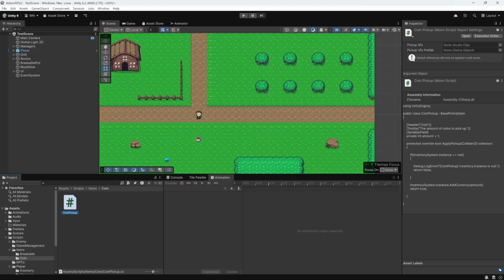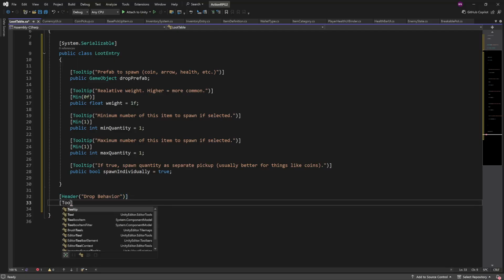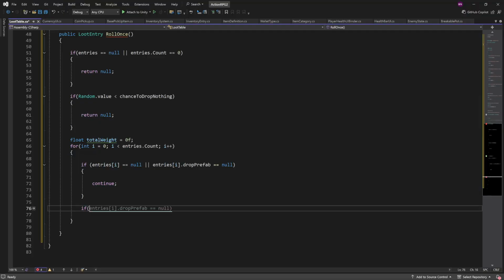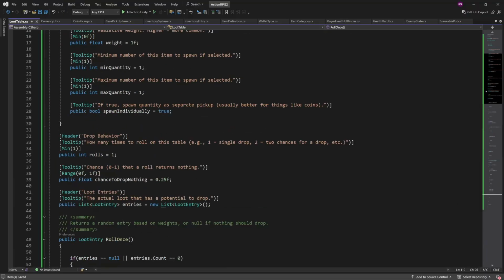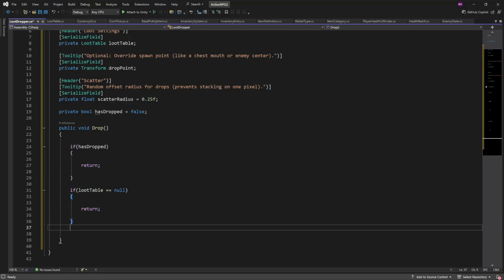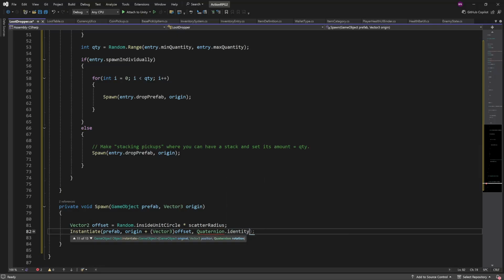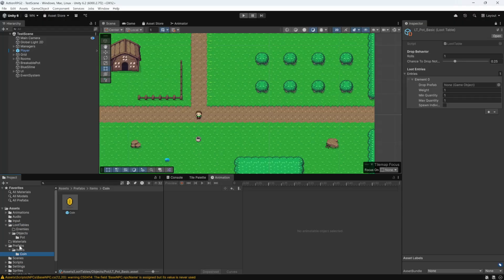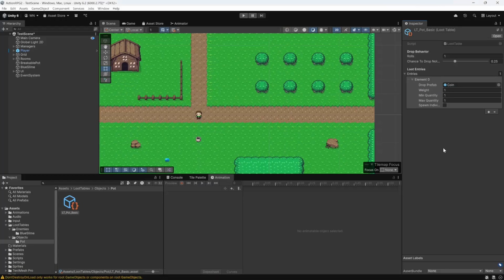Make an Action RPG 2.0 | Loot Tables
In this episode, we're going to create loot tables. These tables will be expandable, so as we add more items, we can add them to the loot tables. The tables will be item/enemy specific, meaning we can have different drops per enemies/pots/treasure chests/and so on. This will set up our inventory system a little more.